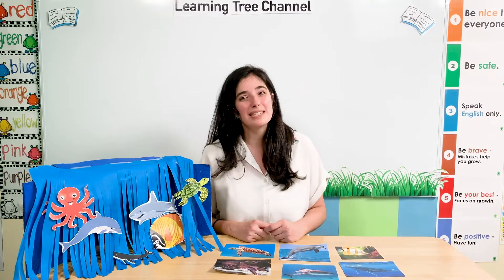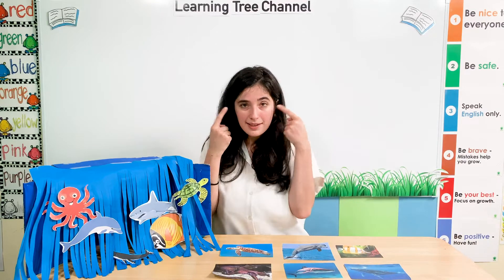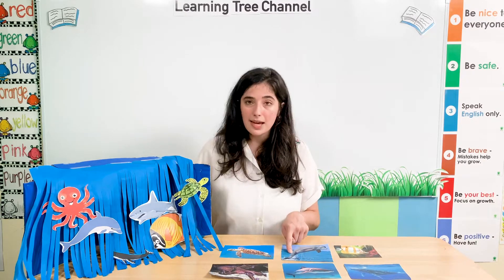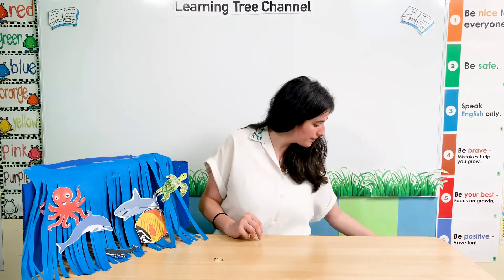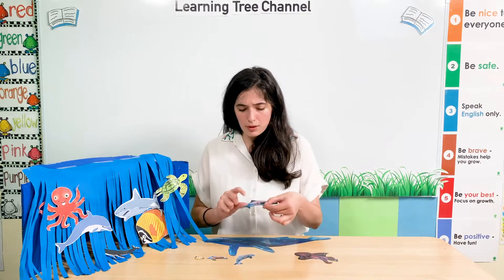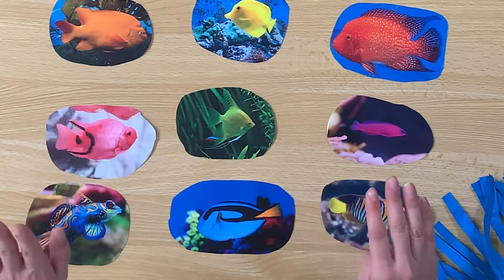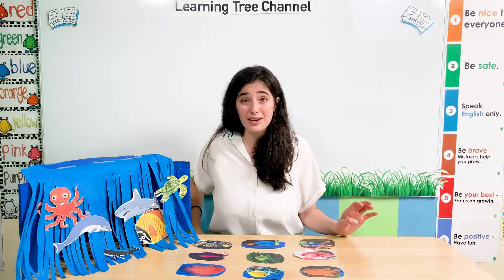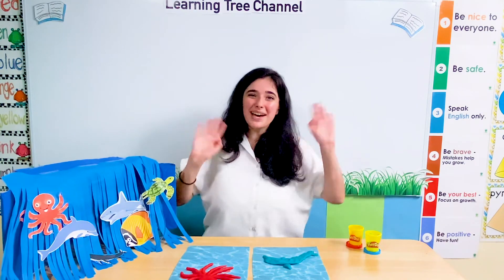Let’s Learn About Sea Animals!! 1(for 2-3 Years Old)